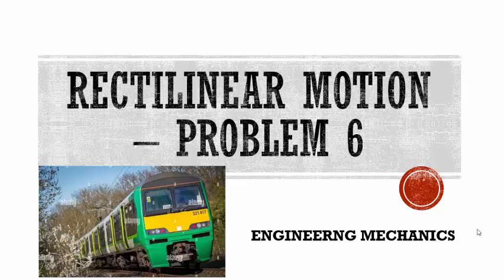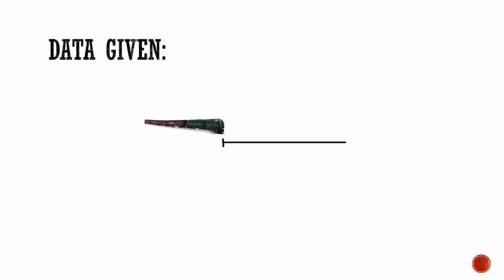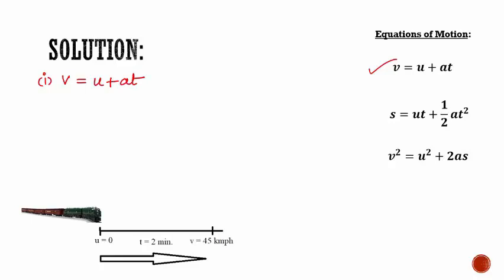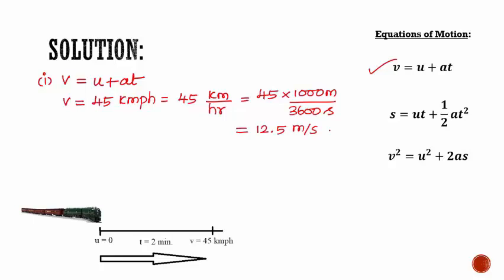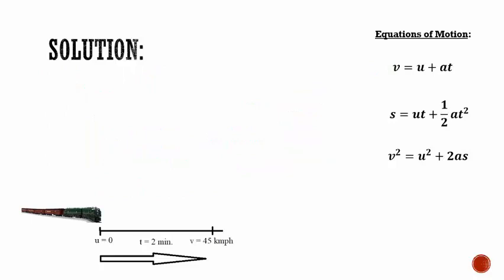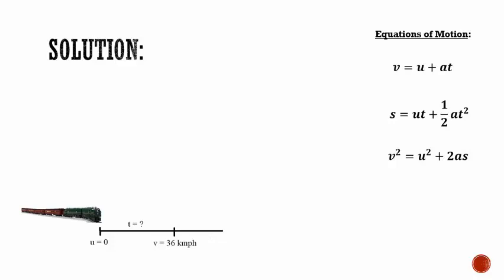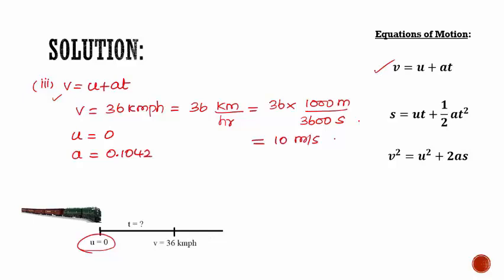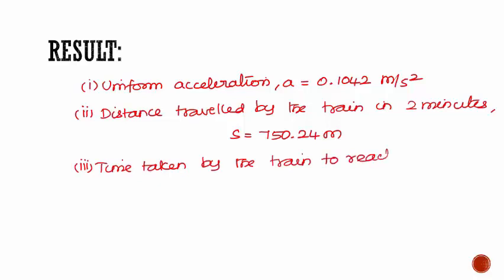A train starts from rest and attains a velocity of 45 km per hour in 2 minutes with uniform accele..